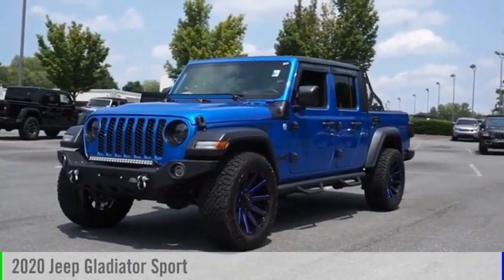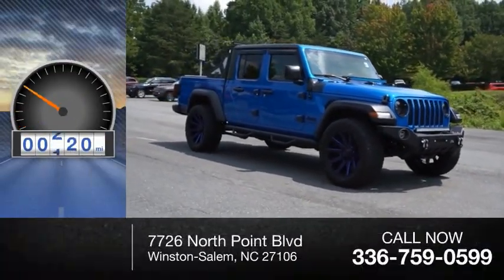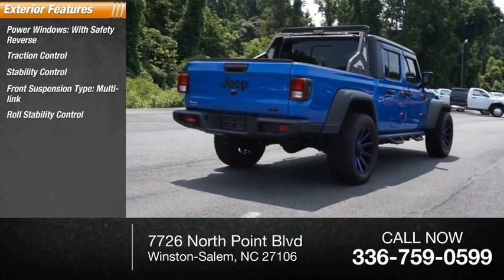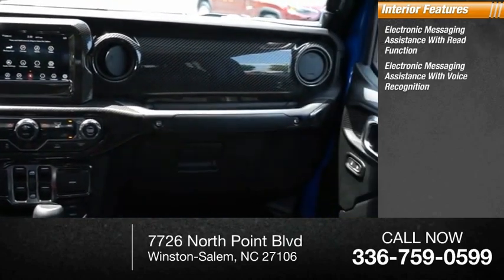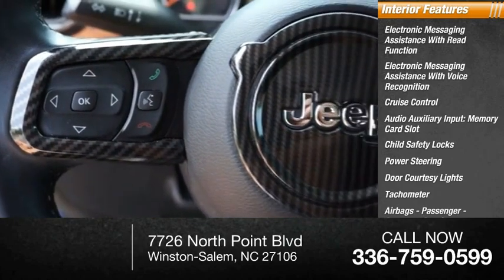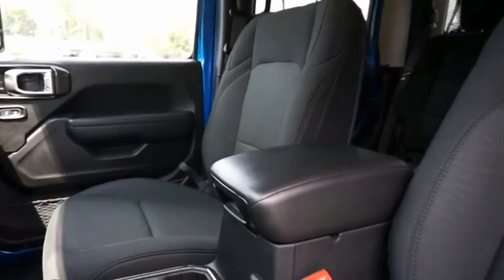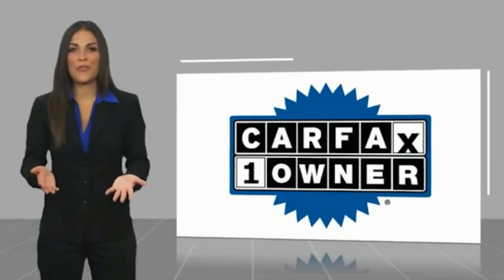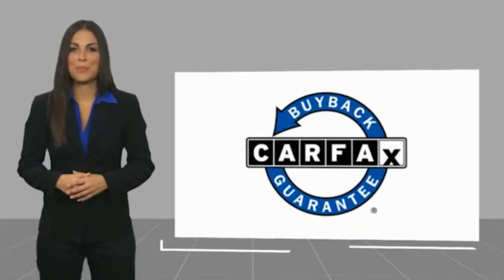2020 Jeep Gladiator Winston-Salem NC C9160A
2020 Jeep Gladiator Sport